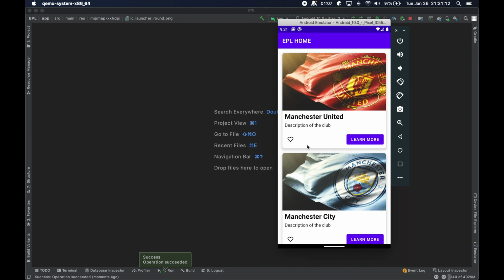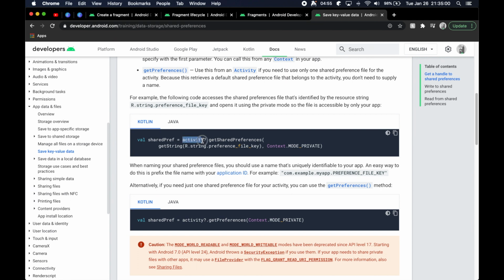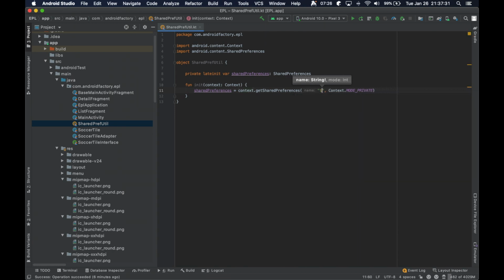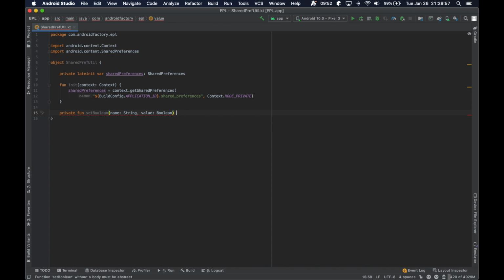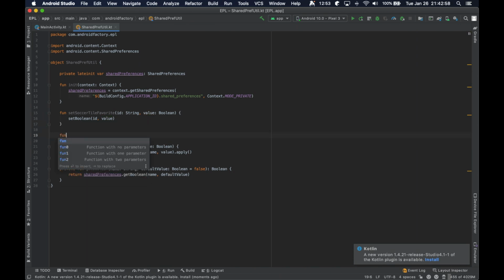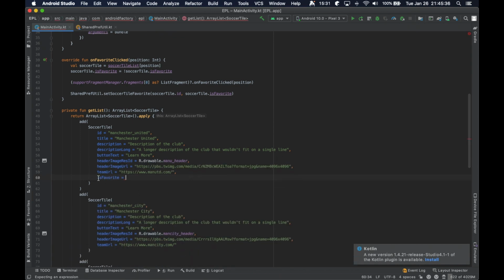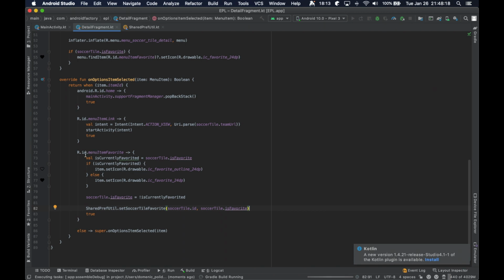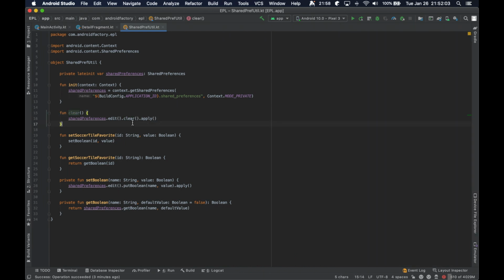S2 E16: SharedPreferences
This video demonstrates how to use SharedPreferences within the Android system to persist data between app sessions.